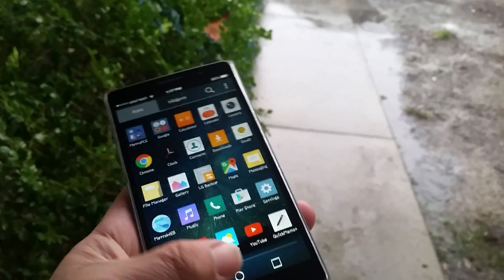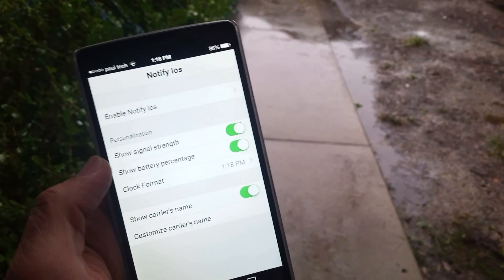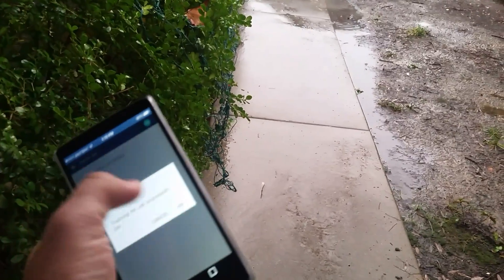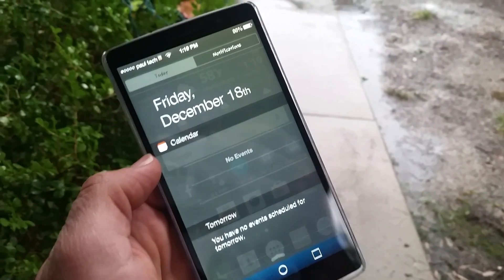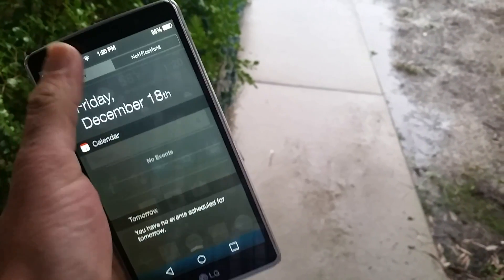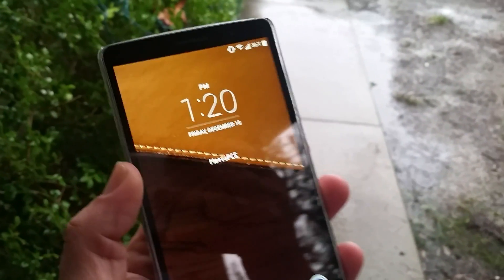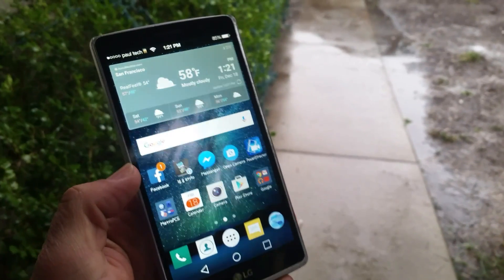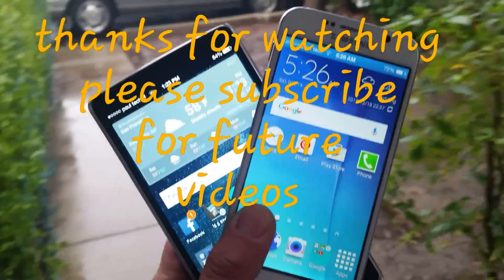Customize your name on top of screen like the lg V20 on any android device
How to add your name and emojis to the top of your screen like the lg v10  works on all android devices